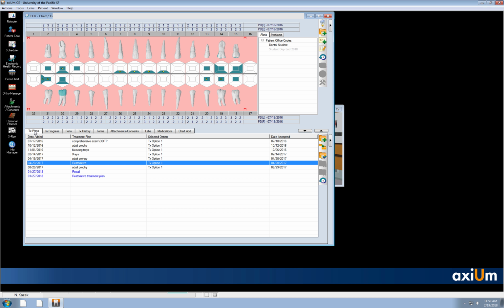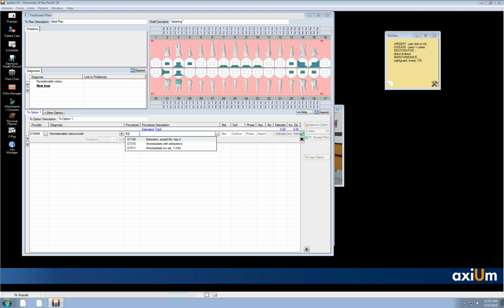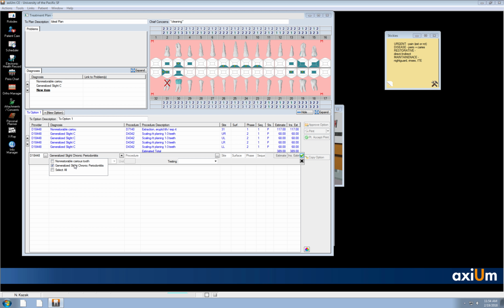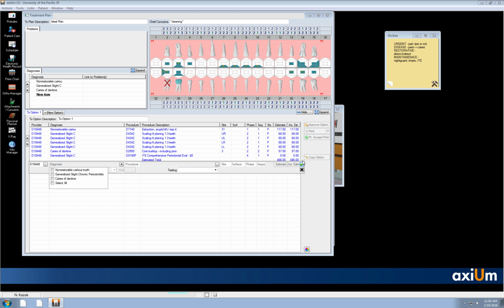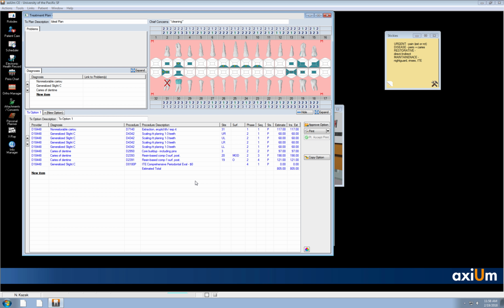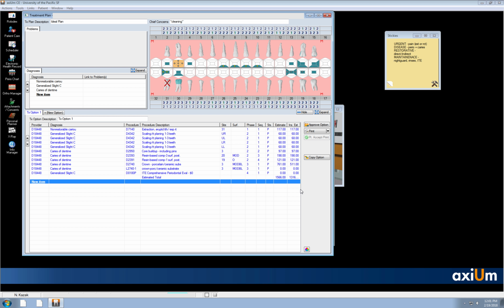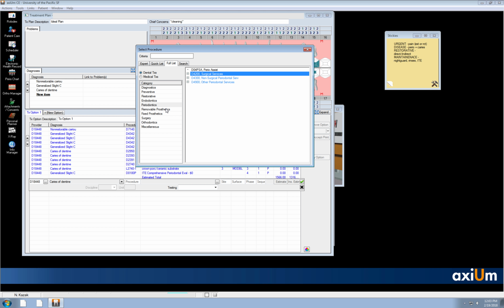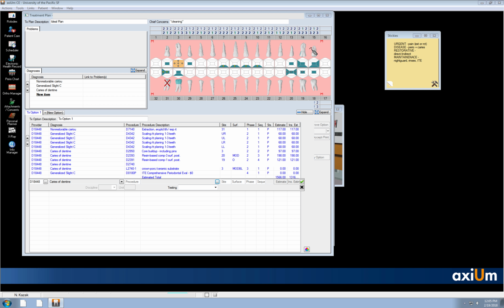Axium Treatment Planning